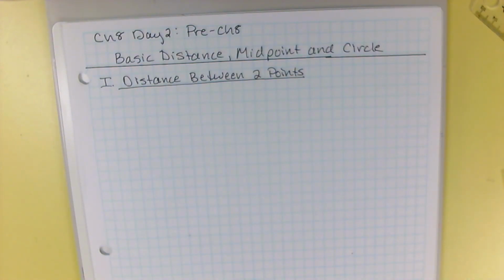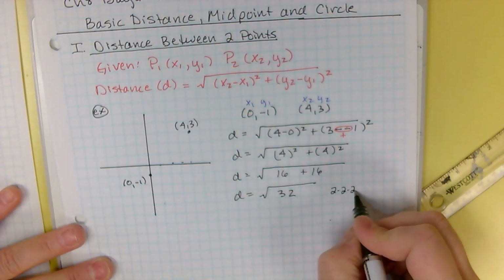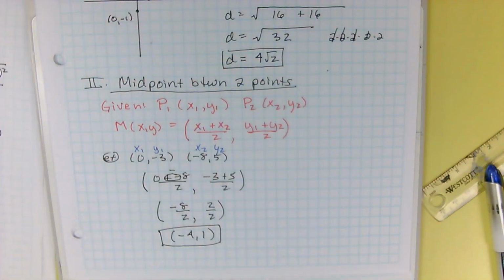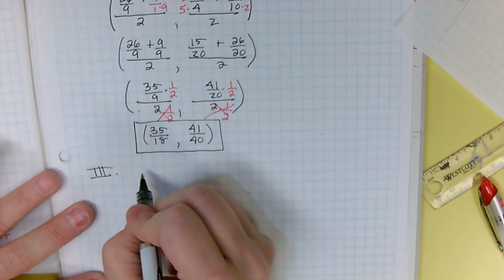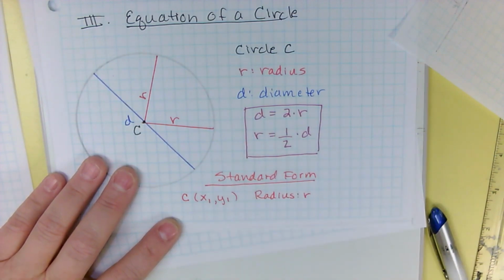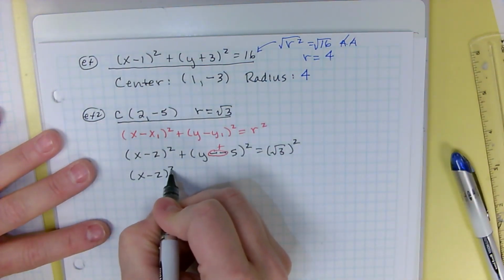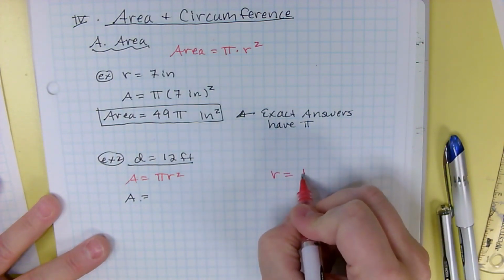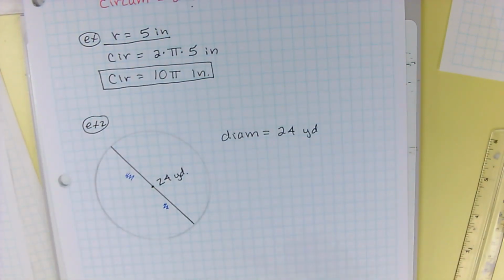Geom Ch8 Day 2 Pre Ch8 Basic Distance, Midpoint and Circles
Distance Formula
Midpoint Formula
Standard Form of a Circle
Circumference